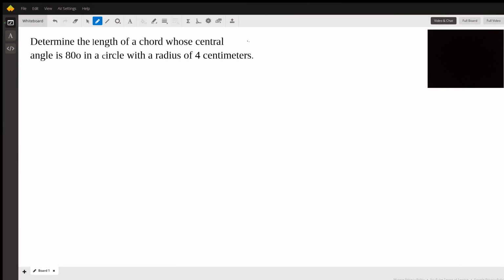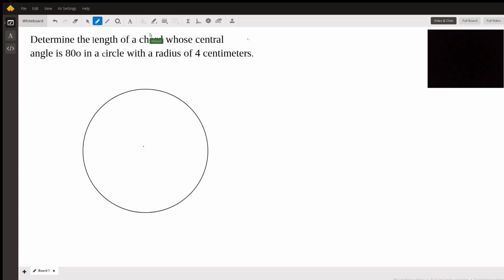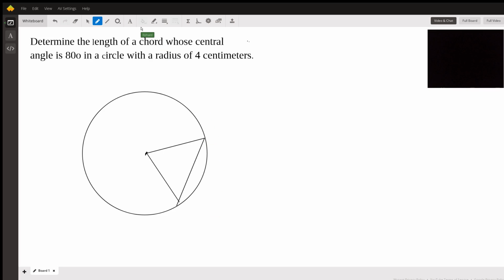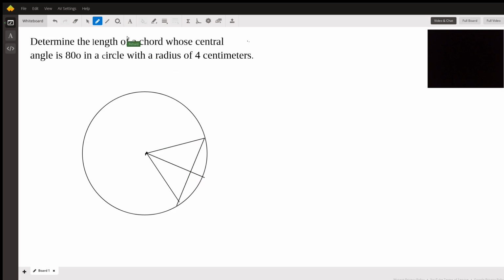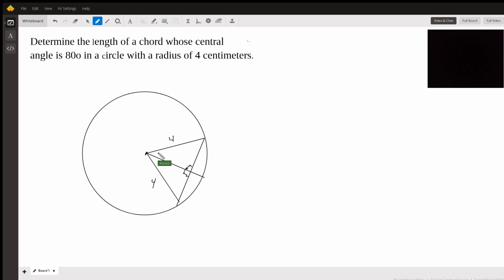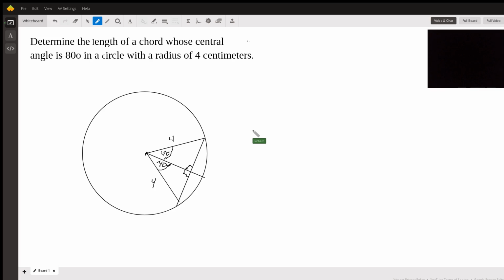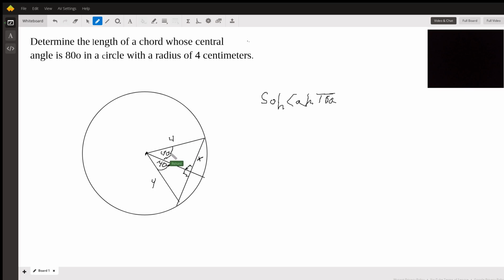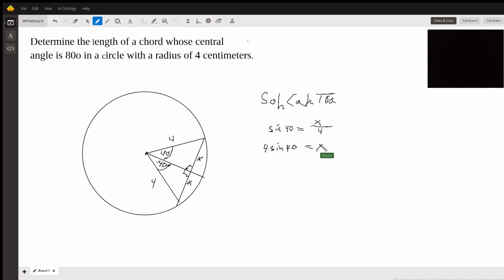Using the perpendicular bisector of a chord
Question: Determine the !ength of a chord whose central angle is 80o in a circle with a radius of 4 centimeters.

Answered By:

Richard C.